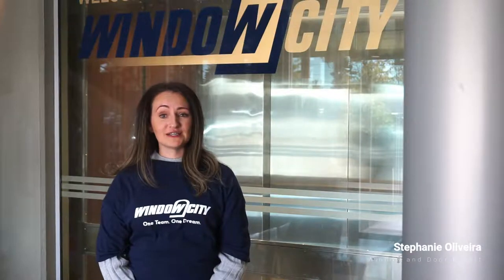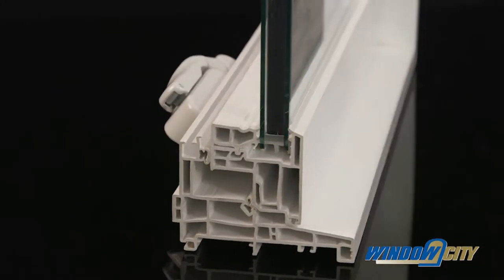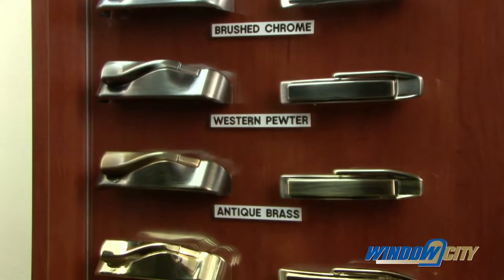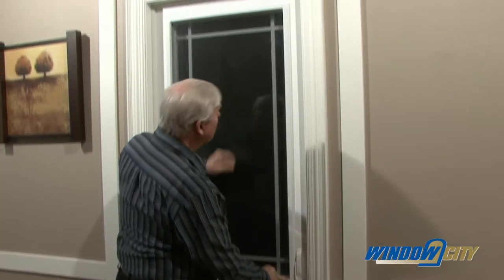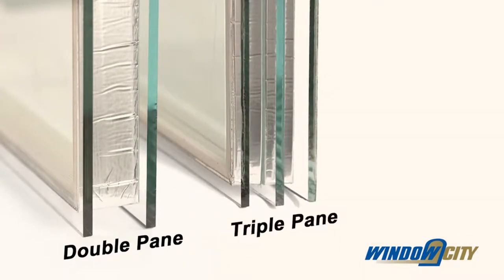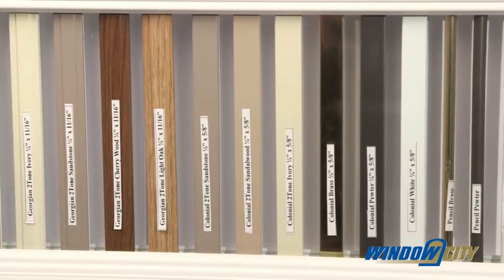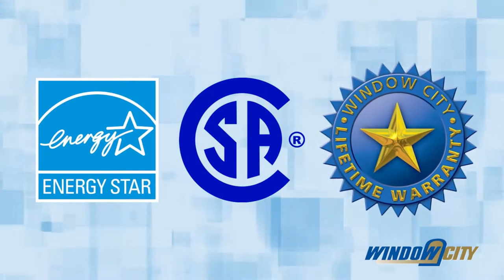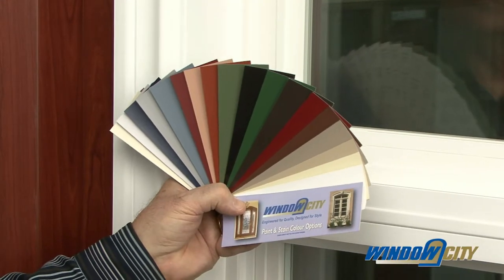Top Features of Casement Windows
Window City’s casement windows are one of the most innovative windows on the market. These casement windows feature the durability and energy efficiency of vinyl windows, with the high-end look of custom windows for an affordable style option.

Casement windows offer top to bottom unobstructed views, structural integrity and wide open ventilation. They are hinged on the side so the sash swings outward either left or right depending on your needs. These  windows open up to 90 degrees so you can easily clean both sides of the glass from the inside plus you can also remove our easy-clean screen for simple cleaning.

Window City’s casement windows come standard with a 4 ½ fusion welded frame and sash for superior strength. Double co-extruded hollow bulb seal for added insultation. As well as triple weather fin seal on the sash to eliminate air infiltration. These features increase the energy efficiency of our casement windows.

Window City is a 4th generation privately owned Canadian company, where we operate a state-of-the-art vinyl windows and doors manufacturing facility totaling 400,000 sq. ft. in Vaughan, Ontario. We pride ourselves on excellence, innovative design, superb craftsmanship, state-of-the-art technology and reliable delivery.

Window City has more Energy Star rated vinyl windows and doors than any other manufacturer. Regardless of the product – it will exceed the Energy Star ratings and match or exceed building code requirements.

Greater selection, more choices from one source – Window City

Take a close look at the quality and custom features of Window City’s casement windows:

Window City Headquarters
5690 Steeles Ave W, Woodbridge, ON L4L 9T4